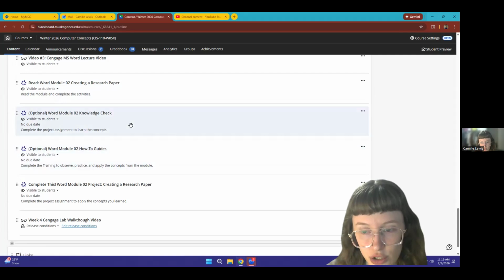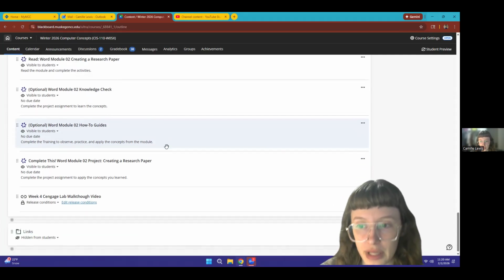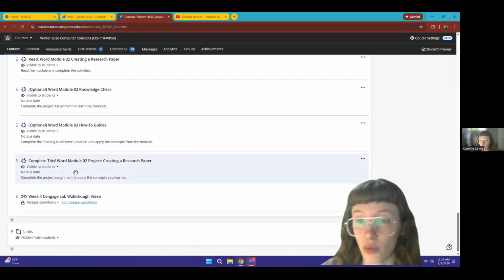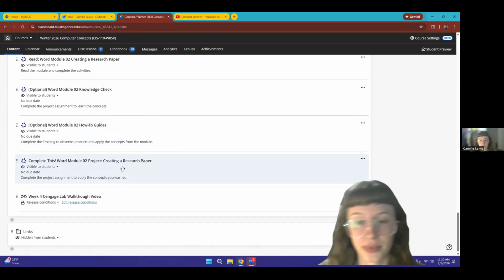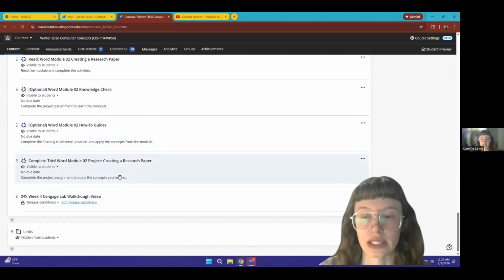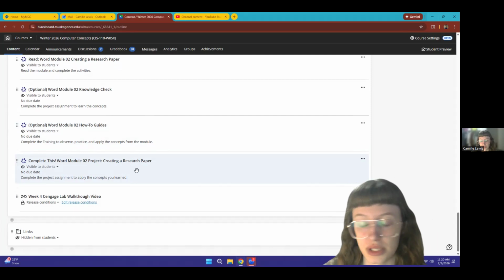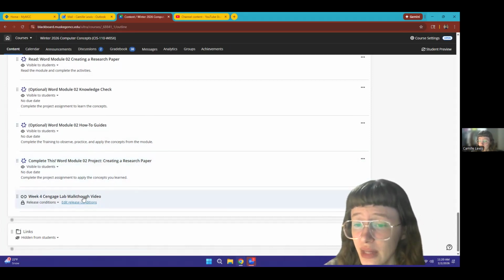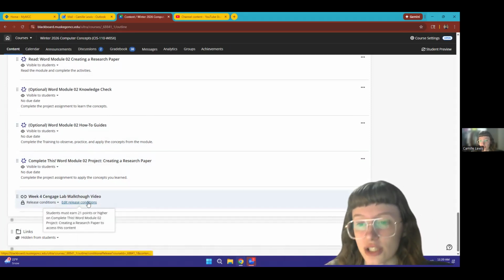CIS 110: Week 4 Overview